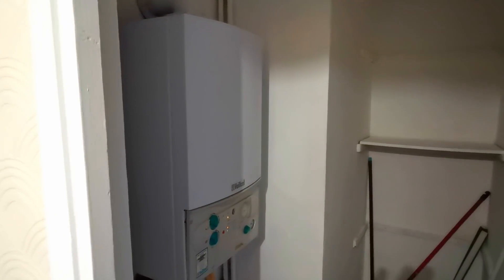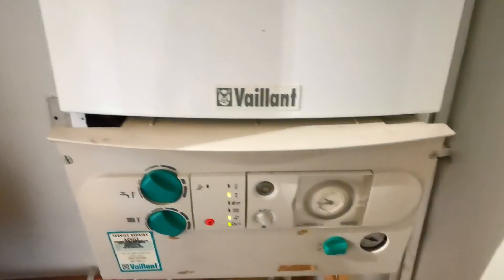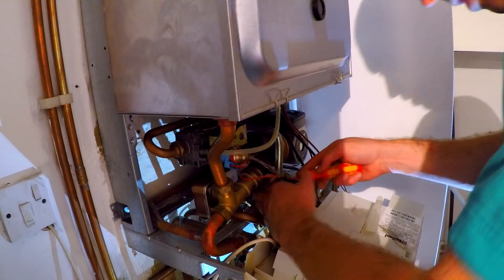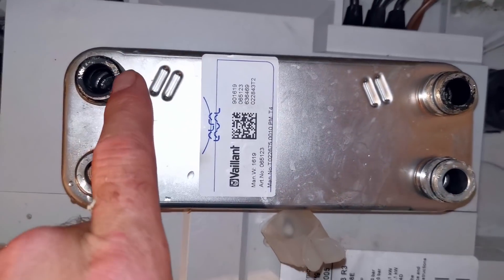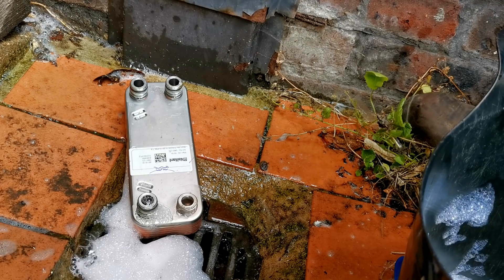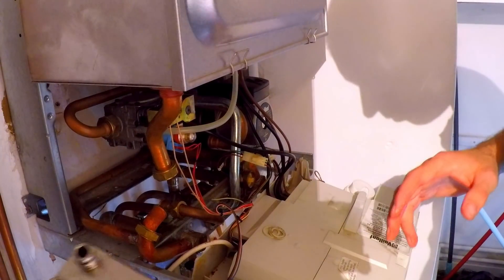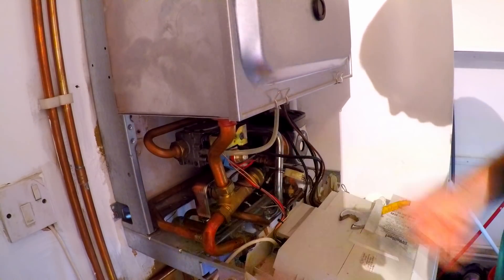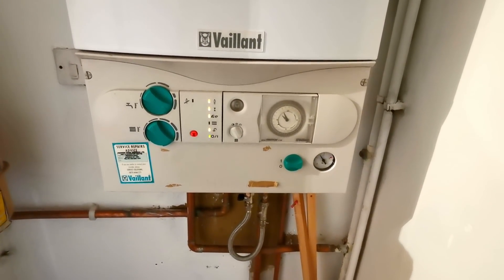Boiler heat exchanger blocked. Diagnosed with no tools?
A Vaillant Turbomax heat exchanger is blocked and causing the boiler to overheat. In this video, I unblock a plate heat exchanger. I use chemicals to descale it. This system will require a powerflush.

1) CARHARTT Tool Roll
2) BAHCO Screwdriver with LED
2)BAHCO Screwdriver without LED
3)WERA Kraftform Kompakt Screwdriver
4)WERA 0.8x4x100 Flat screwdriver
5) KNIPEX Alligator
5)KNIPEX Cobra
6)BAHCO Spanner
6)BAHCO Spanner with slimline jaw
7)CK Wire cutters
7)CK Wire cutters (shorter version)
8)KNIPEX bent long nose pliers
9)TESTO 510 Digital U gauge
9)TESTO Bluetooth U gauge
10)Mirror tool
11)Cheap as chips pick set!!!
12)FLUKE alert volt stick
13)MONUMENT Tailing Spanner
14)Tee Bar 4mm
15)Tee bar 2mm
16)Tee bar 2.5mm
17)Full Tee bar set
18)10mm ratchet spanner (flex head)
19)8mm ratchet spanner (flex head)
20)14mm/15mm spanner
21)BAHCO small spanner
22)Cheap Lock knife
24)Injector cleaning pins link coming soon. Review to follow.
25)Rothenberger 18” heavy-duty pipe wrench
These are the heat duty ones I use.
26)Knipex (large)
27)BAHCO 12” (not wide jaw)
28)Fluke 115 multimeter

Commando drills

NTC Clamps: